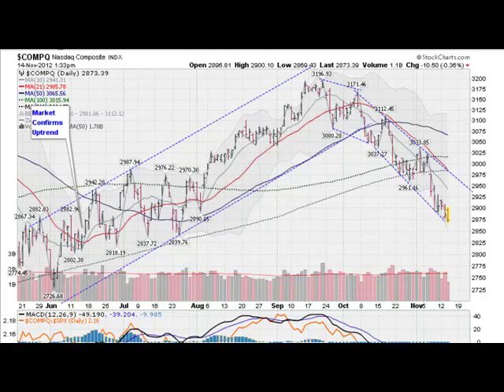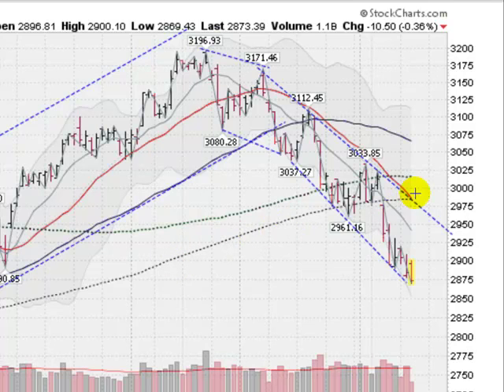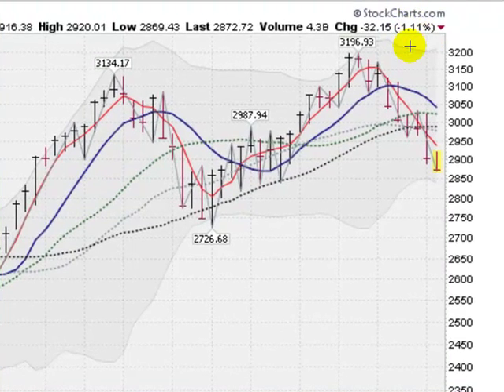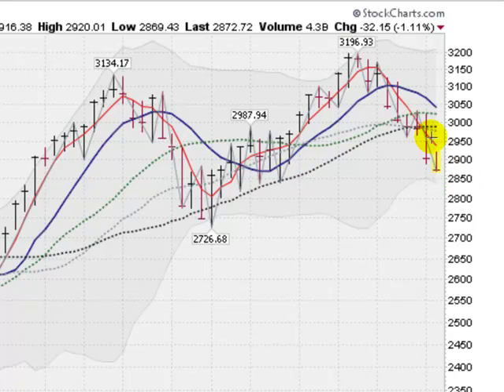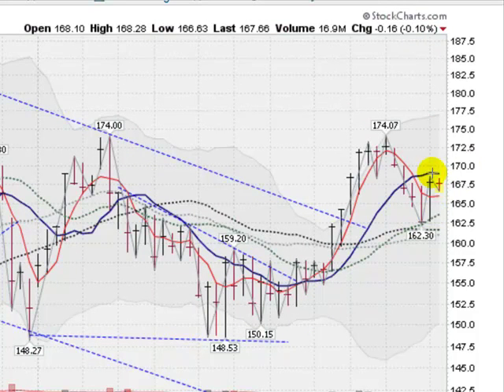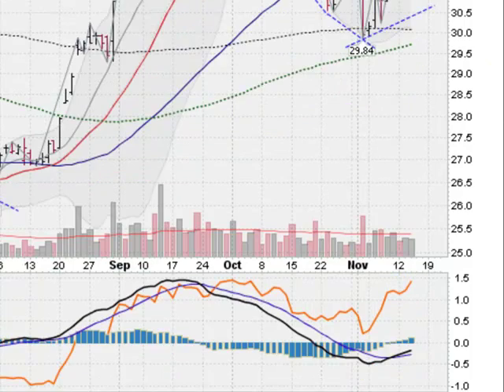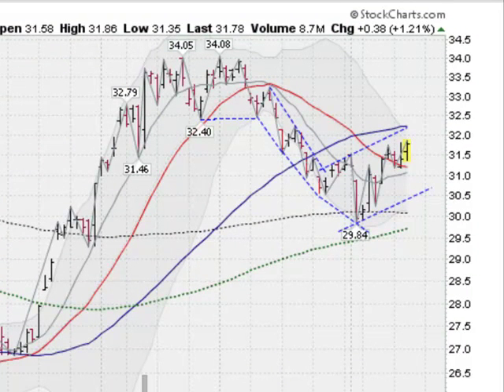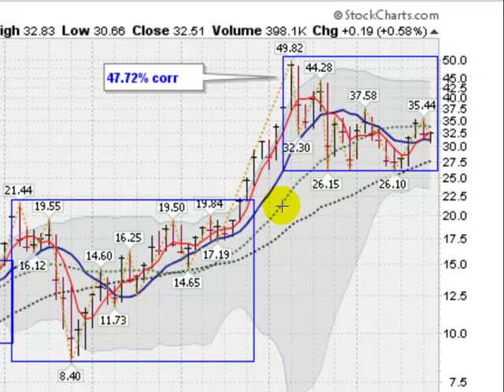GOLD SILVER STOCK FORECAST 11/14/12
Gold and Silver are making some impressive moves while stocks look for a bottom after the election. The markets are shifting direction. Trader Mark (Mark Gordon) analyses the markets using his unique technical analysis and insights. Mr. Gordon offers stock picks and manages an online portfolio that you can trade along with.